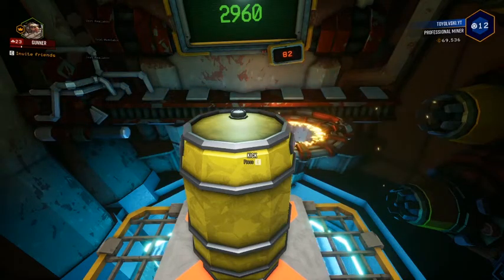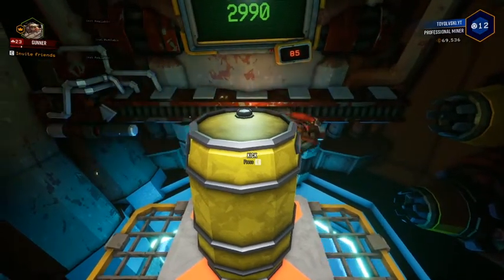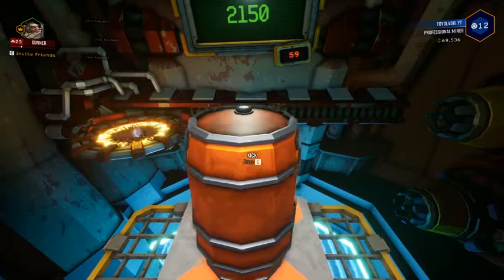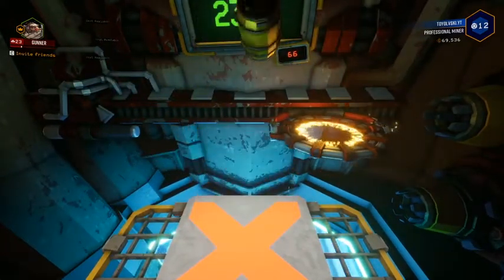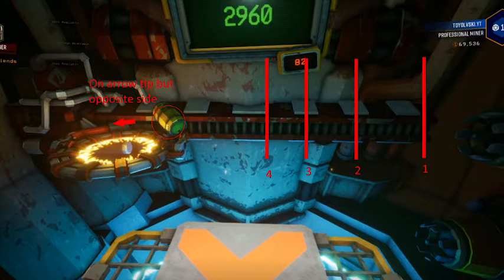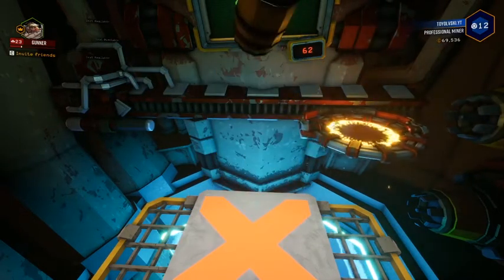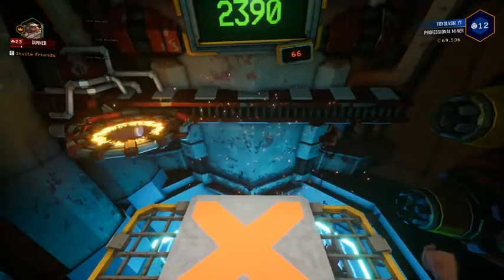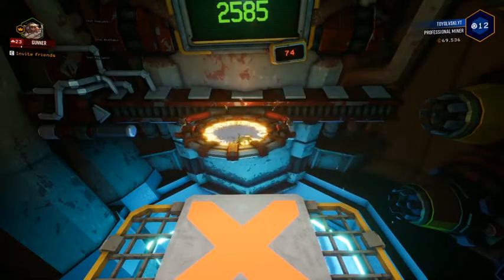If Only I Was Getting Paid For This... Quick Guide | Deep Rock Galactic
If only I was getting paid for this achievement
3000 points in 100 barrels
Time estimate ~1 hour